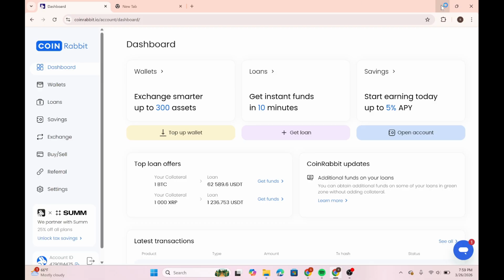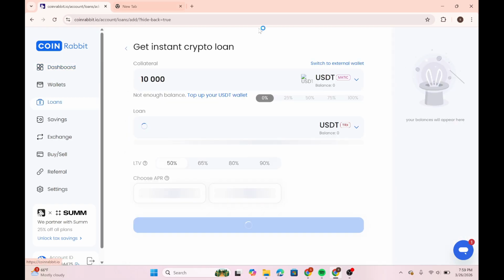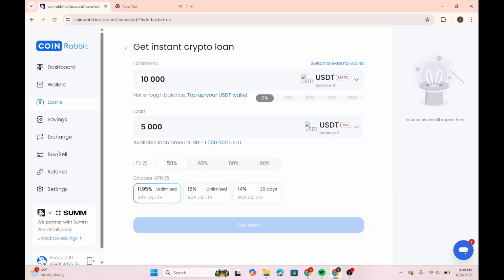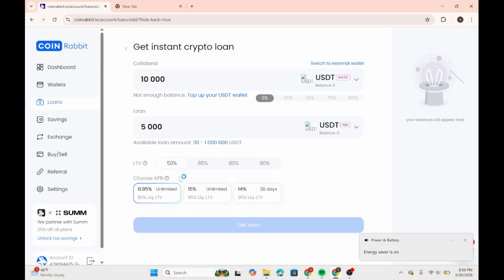How to Compare CoinRabbit vs Other Crypto Loan Plan 2026?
Trying to decide if CoinRabbit is the right choice for your crypto loan? This video shows you how to compare CoinRabbit with other crypto loan platforms step by step.

From interest rates and LTV ratios to collateral requirements, loan terms, and KYC policies — I'll walk you through every factor so you can choose the best option for your needs.

By the end of this tutorial, you'll know exactly how to compare CoinRabbit against other lending platforms like a pro.